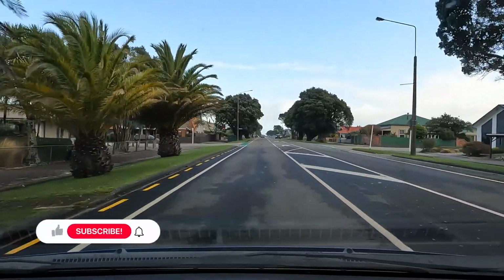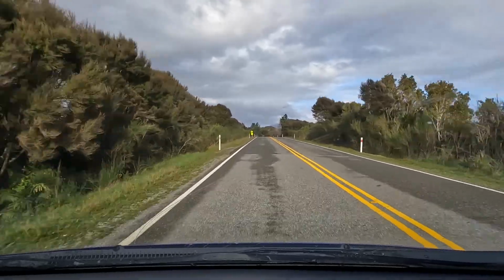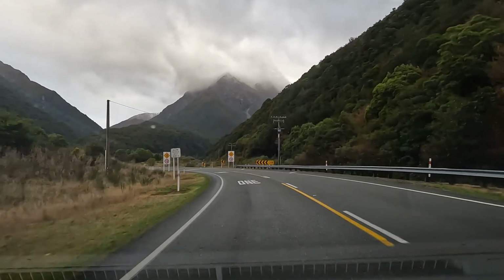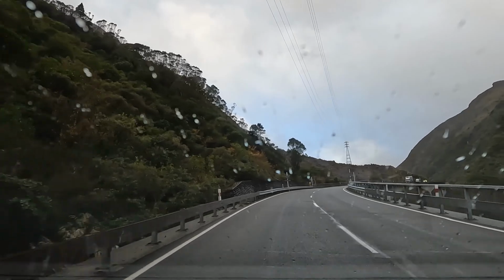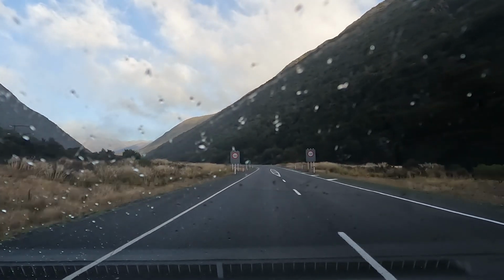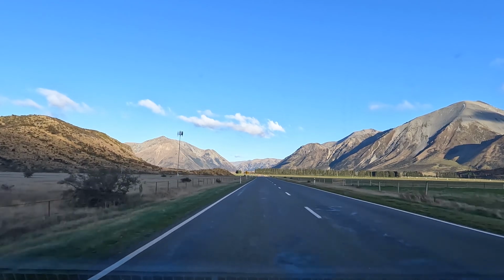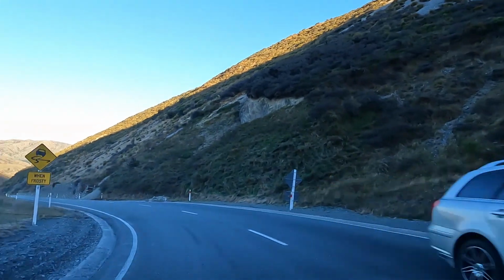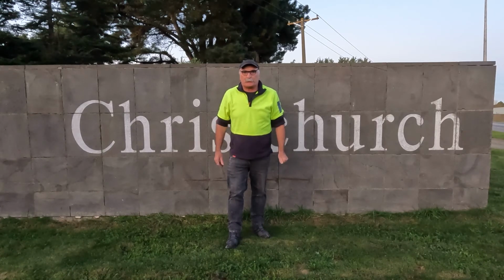New Zealand's Ultimate Scenic Road Trip: Greymouth to Christchurch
Embark on an epic road trip from Greymouth to Christchurch, New Zealand, as we take you on a journey through the stunning Southern Alps. This video showcases the highlights of the road trip, taking viewers on a virtual tour of the stunning natural beauty of the region and highlighting some of the most iconic landmarks and attractions.

The video takes viewers through the beautiful Southern Alps, showcasing its unique charm and character, as well as its stunning natural surroundings. It highlights the best features of the road trip, including the rugged coastline, the snow-capped mountains, and the many beautiful hiking trails.

As you watch the video, you'll be transported on a virtual journey through the Southern Alps, experiencing the sights and sounds of this stunning natural wonder from the comfort of your own home. You'll see the vibrant colors of the landscape, the peacefulness of the hiking trails, and the unique cultural influence of the region.

Overall, the Greymouth to Christchurch road trip by car is a must-do activity for anyone visiting New Zealand who loves exploring the great outdoors. With its stunning natural beauty, unique and unforgettable experiences, and convenient location near the city center, this road trip offers a perfect opportunity to explore the wonders of New Zealand's countryside and the Southern Alps. So sit back, relax, and enjoy the journey as we take you on a virtual tour of this unforgettable road trip from Greymouth to Christchurch, in this New Zealand vlog.